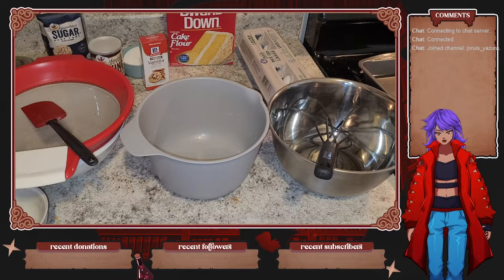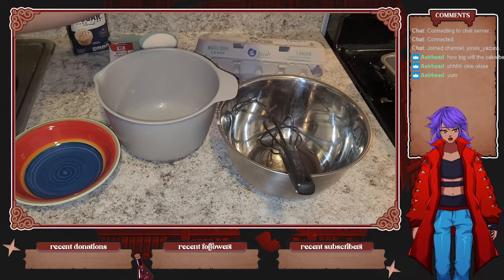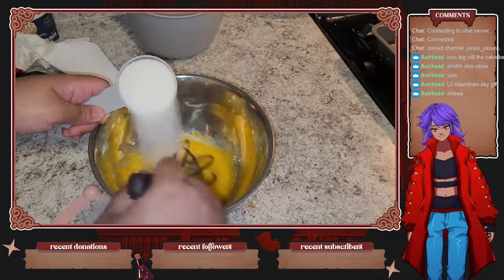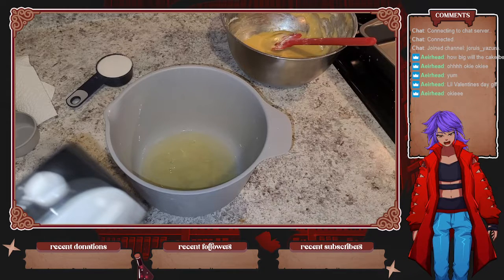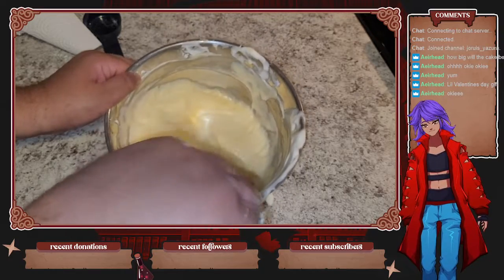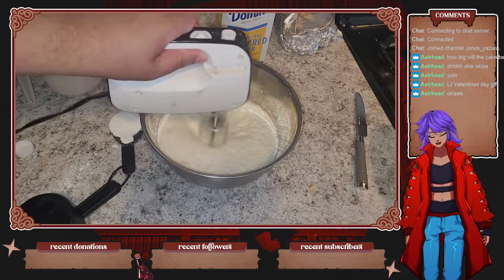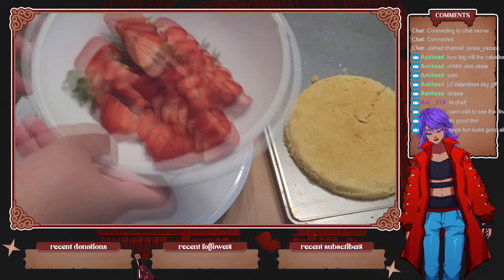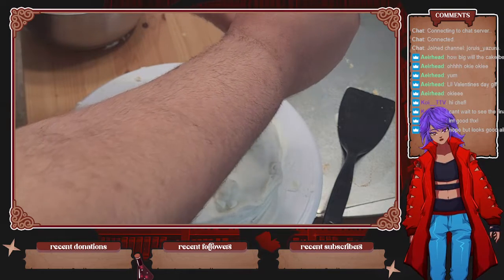[Stream Archive] (cooking Stream) Strawberry Sponge Cake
stream archive cooking stream